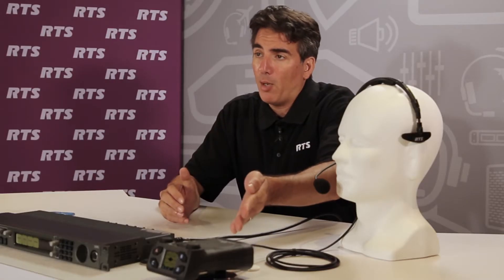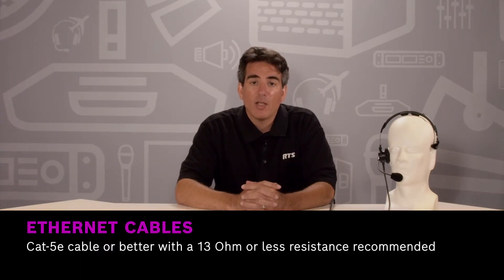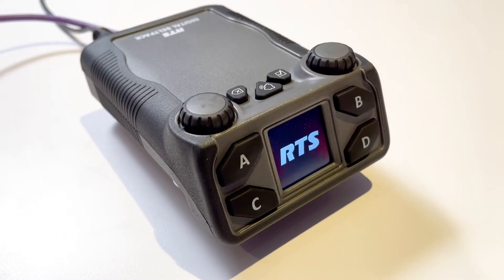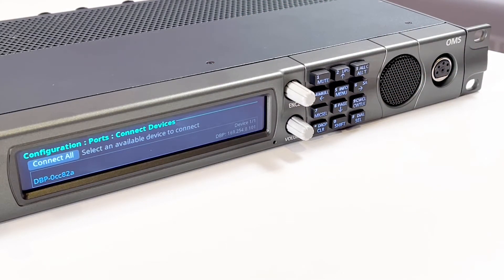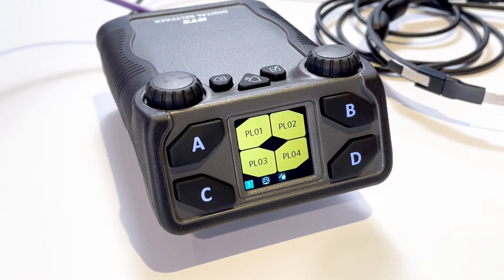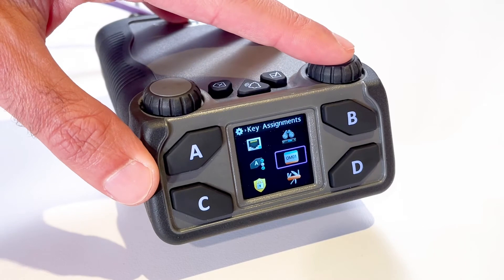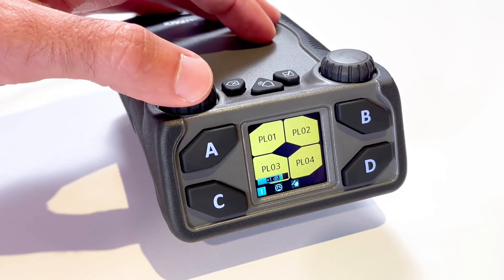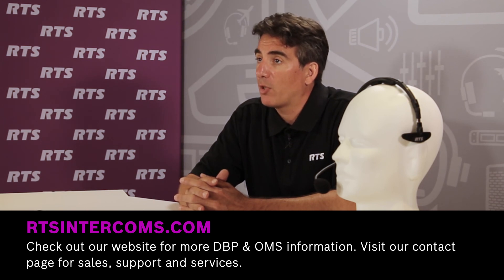How to connect RTS Digital Beltpack (DBP) to an OMNEO Main Station (OMS)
By watching this training video you will be able to:
• How to connect and configure DBP with OMS
• Basic DBP functions